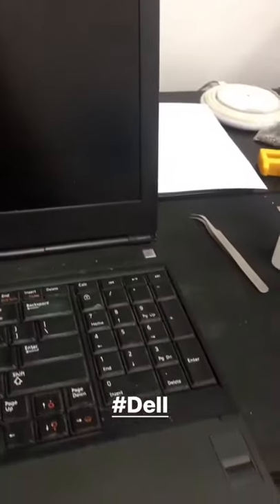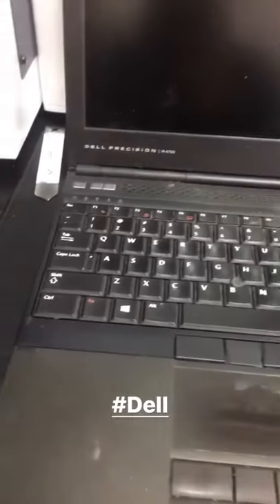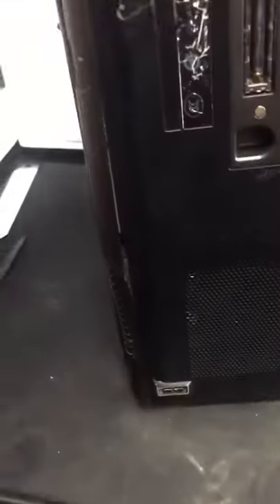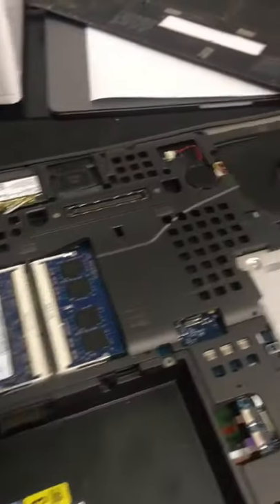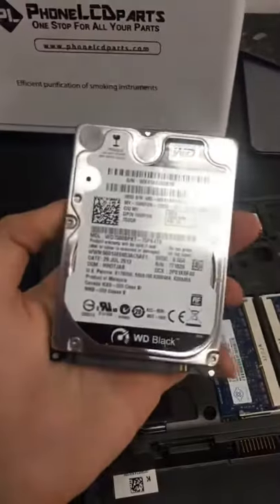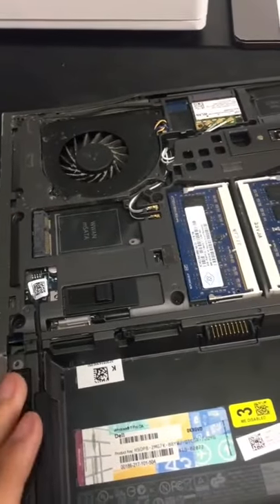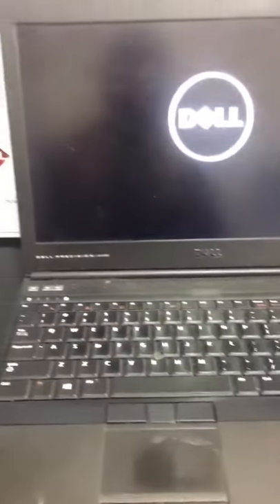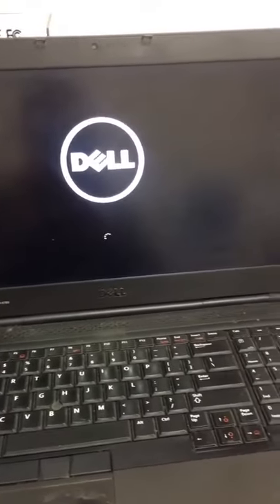95% Fix For Computers Not Booting Up Properly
Dell Precision M 4700 Hard Drive Replacement
Follow on Instagram to be the first to see what I repair next: